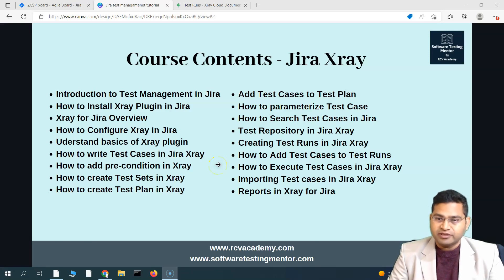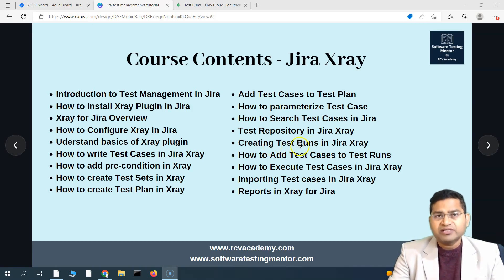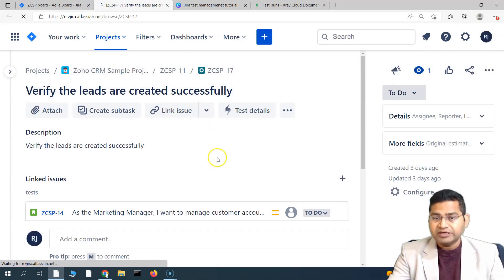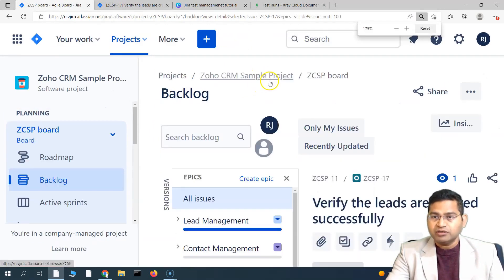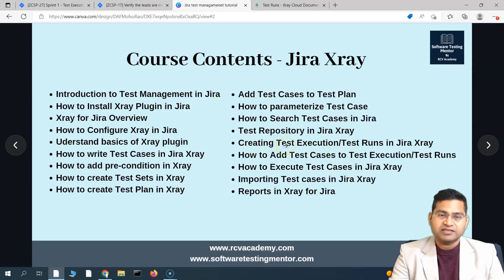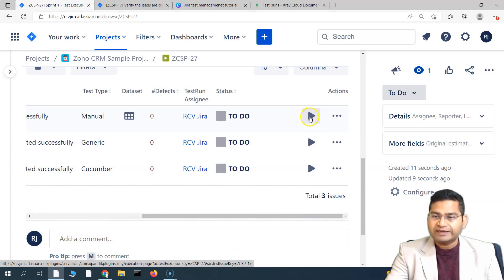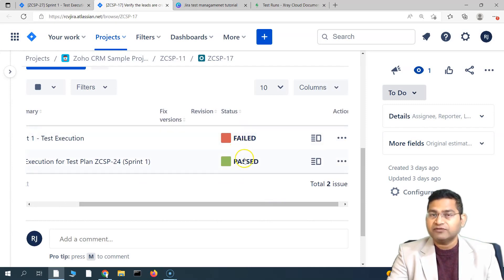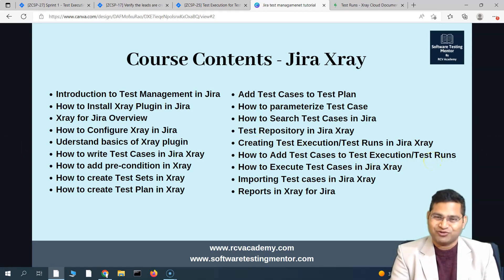Jira Xray Tutorial #9 - How to Create Test Execution in Xray Jira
In this Jira Xray Tutorial, we will learn how to create test execution in Xray Jira. This is complete Jira Xray training for beginners which will help you to understand Jira Xray from scratch and also master Jira agile test management using Jira Xray plugin.